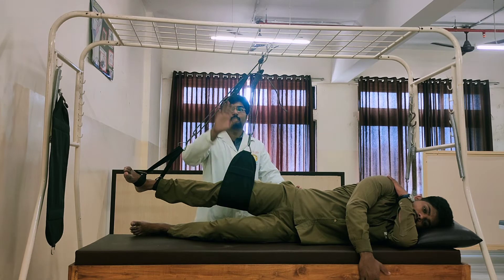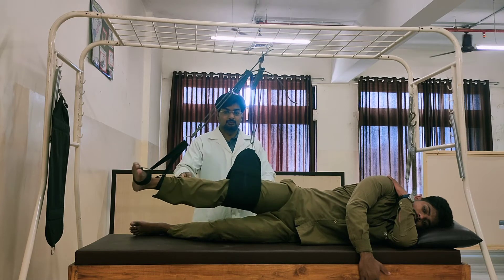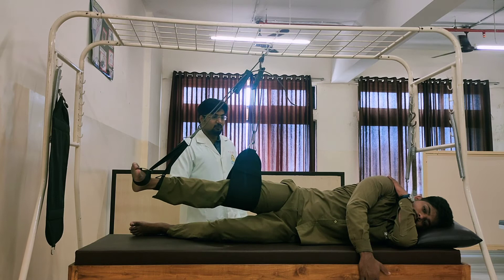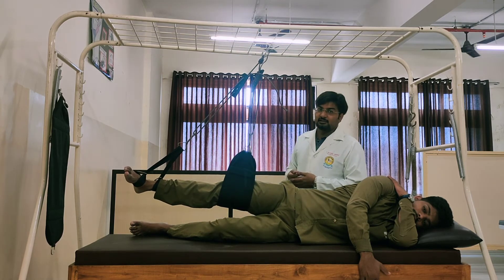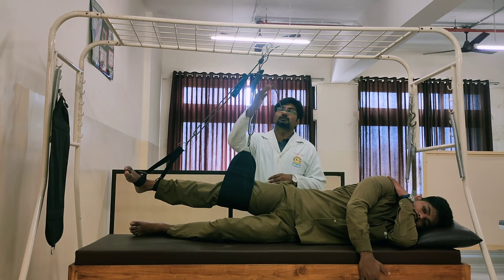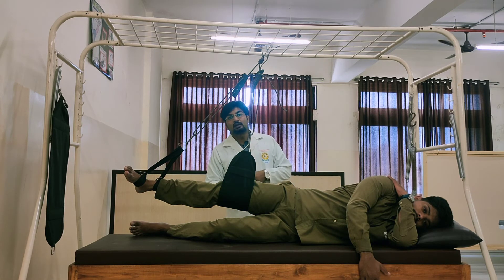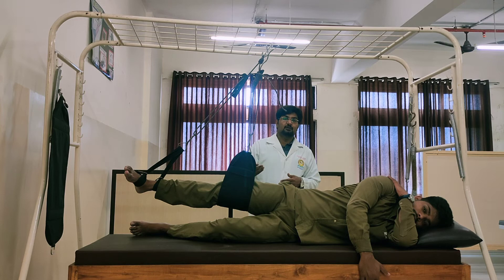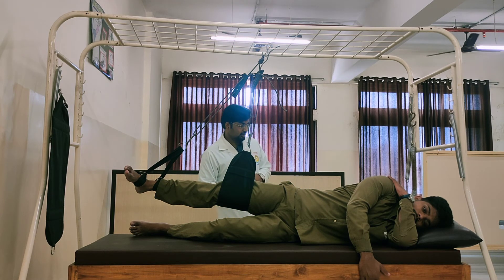suspension therapy for Hip joint (flexion & extension)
suspension therapy for Hip joint ( flexion and extension)